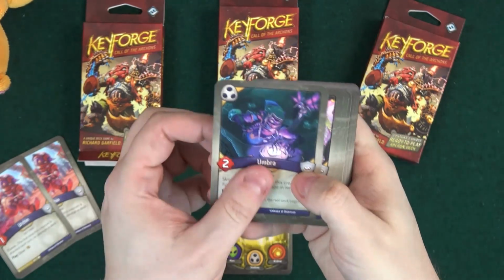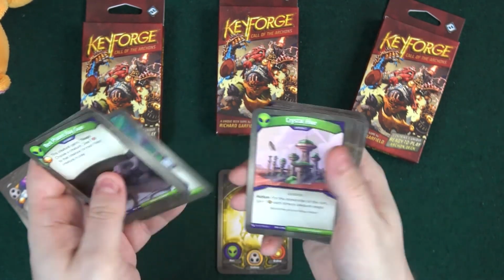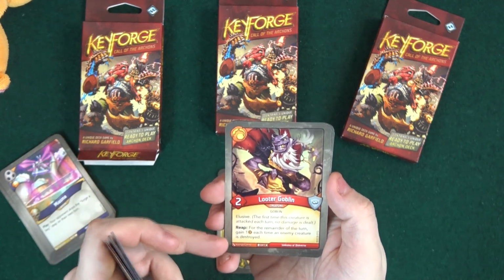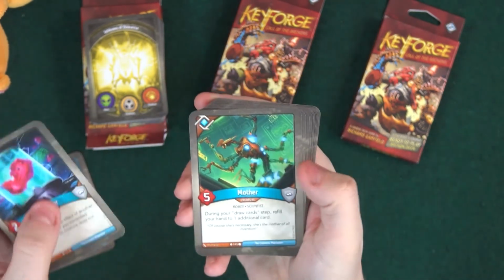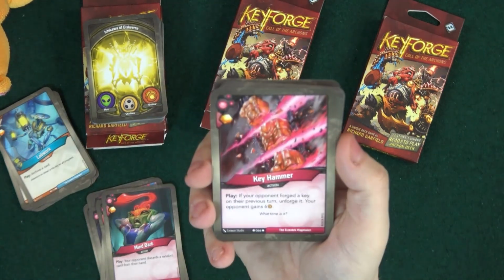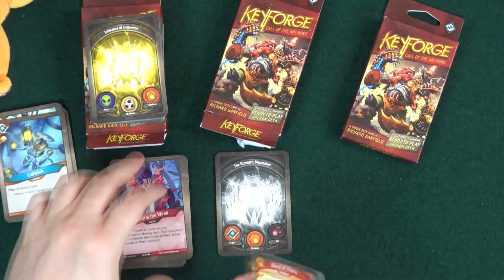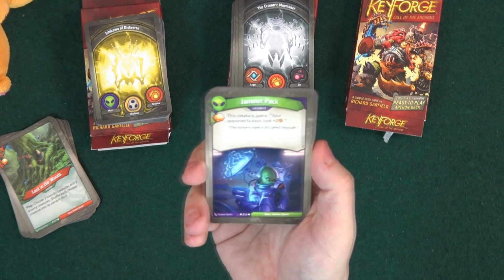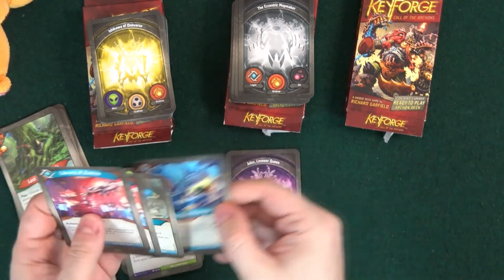Keyforge: Deck Review #1 - 3 Decks to start the Deck reviews off!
Let's open some new KeyForge decks and make a short analysis of the decks where I talk through what I like and dislike in the decks and why.